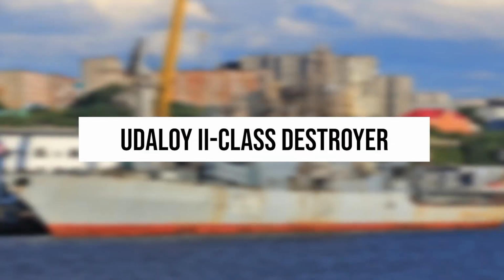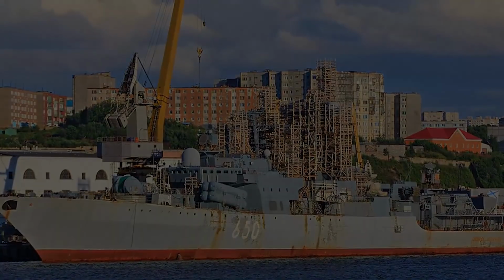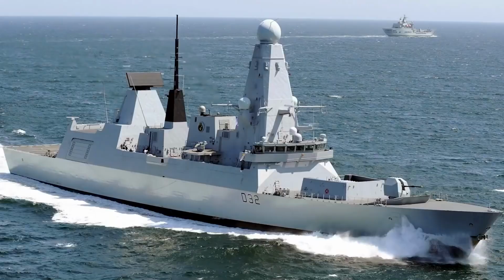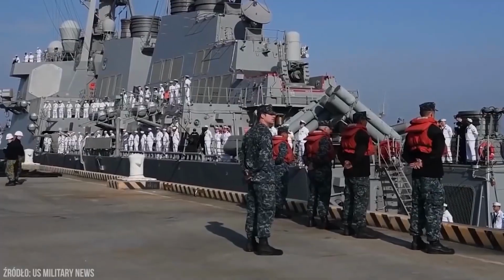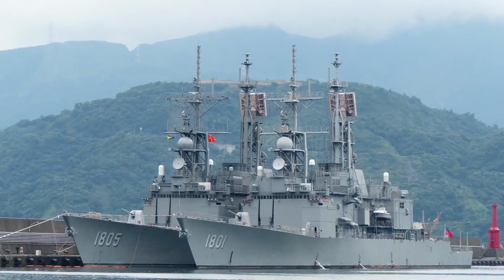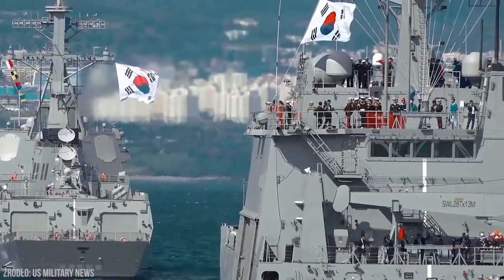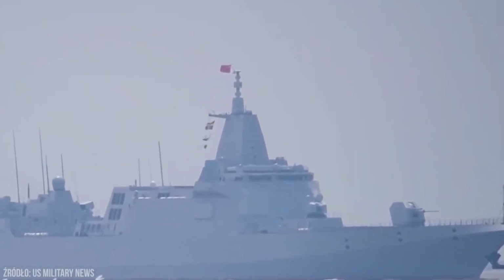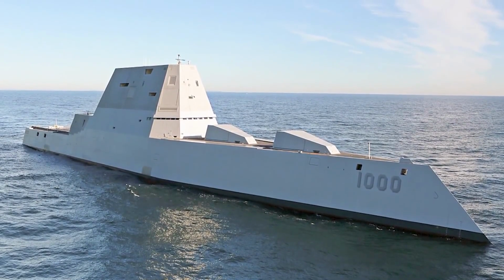Top 10 Most POWERFUL Warships Ever Built!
Welcome to Wondra, where we delve into the fascinating world of naval warfare! In today's episode, brace yourself as we unveil the 10 most powerful warships ever designed. These fast, medium-sized, multi-role destroyers are built to protect units, engage aircraft, submarines, and other enemy forces, showcasing unparalleled strength and capability on the high seas.

At Wondra, our mission is to provide enlightening and mind-blowing content that sparks curiosity and fosters a love for learning.

Prepare to be amazed as we embark on this amazing journey of discovery, where knowledge and wonder never cease.